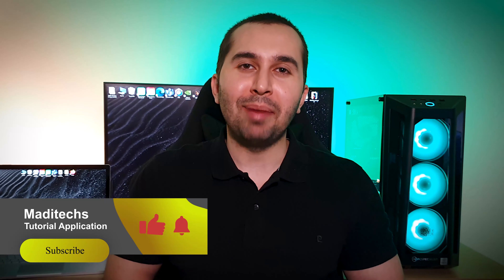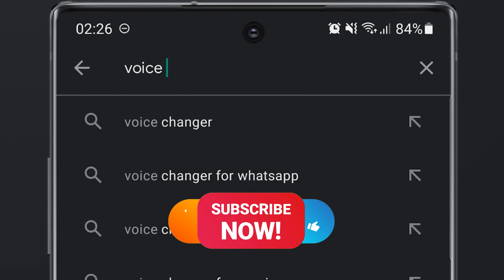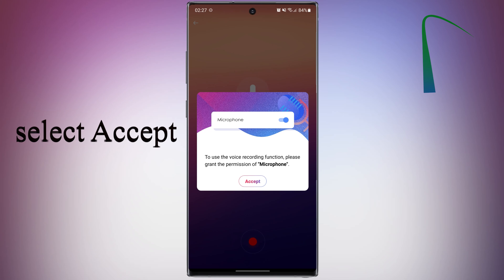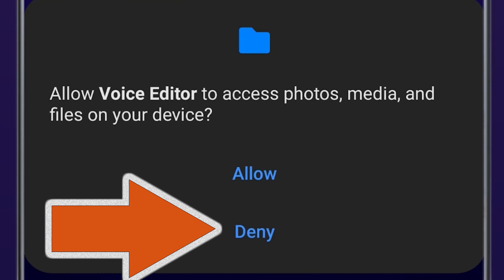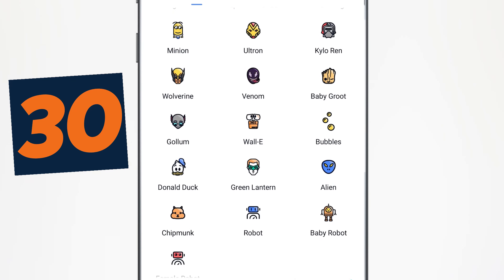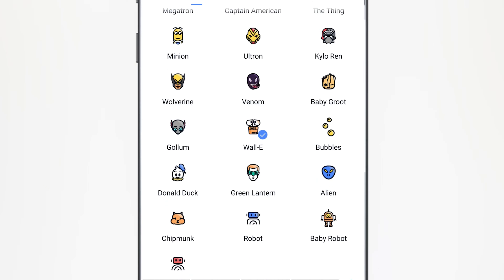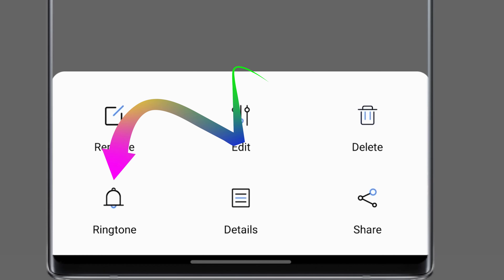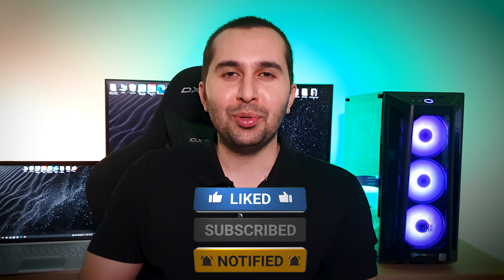How To Change Your Voice For Free On Android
If you're looking for best free voice changer for android 2025, this video is for you.
A smart and funny voice changer app effects for voice editor, superhero voice changer and messenger voice changer. There are plenty of awesome character can be used to change your voice into male or female, child, superhero, alien and so on. With super voice editor app you can change voice in android. With this video you can learn how to change voice in android 2025 and this is the best free voice changer in android.
In this video we show you how to change your voice in android - best free voice changer for android 2025.
Information about this app:

Name: Super Voice Editor - Effect for Changer, Recorder

Compatibility:
Android (Requires Android 4.4 or later)

Price: Free
Also if you're looking for the best free VPN for windows, you can see this video
Chapters:
00:00 Intro
00:14 How to download the application?
00:36 How to work with the application?
02:26 Outro